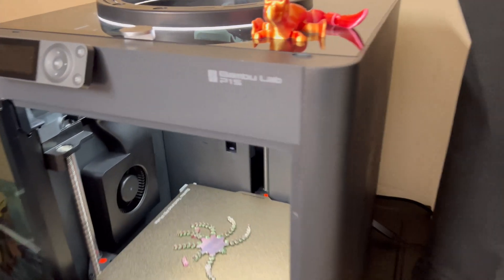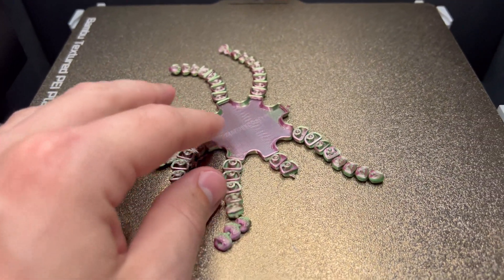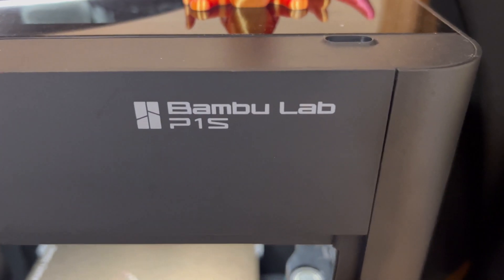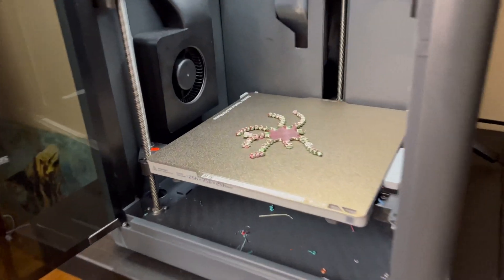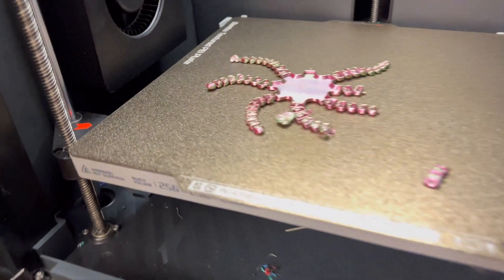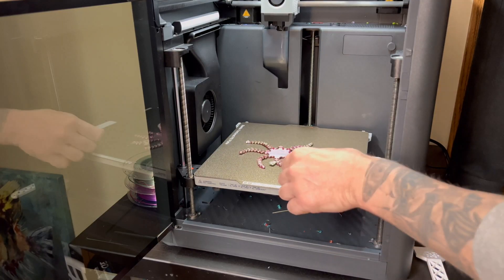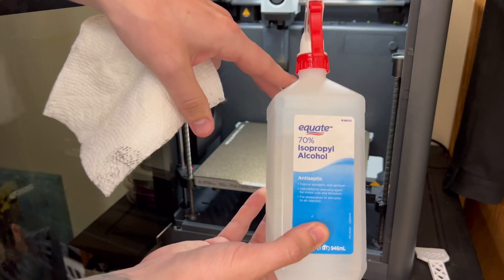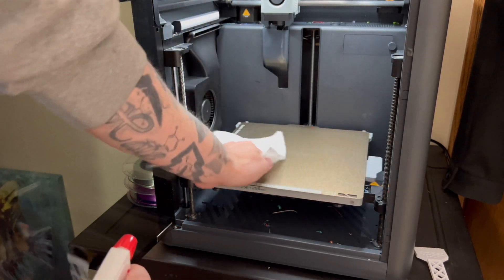Solve First Layer Issues on Bambu P1P & P1S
Learn how to solve first layer issues on your Bambu P1P & P1S 3D printers with our expert tips! We'll guide you through troubleshooting and adjustments to achieve perfect first layers every time. Ideal for both beginners and experienced users.

Other Socials!